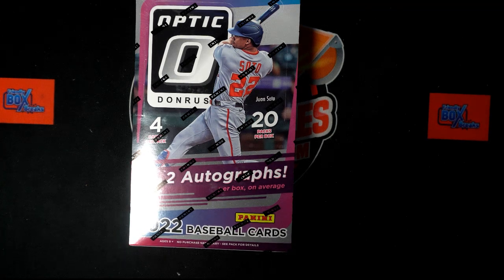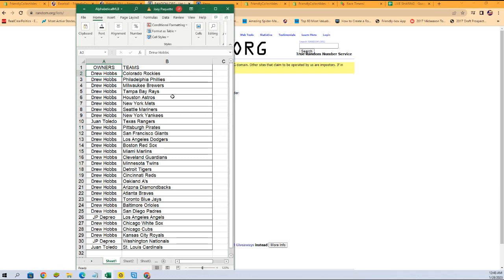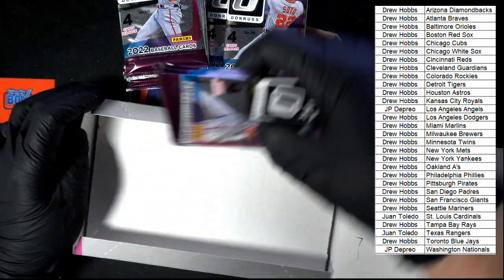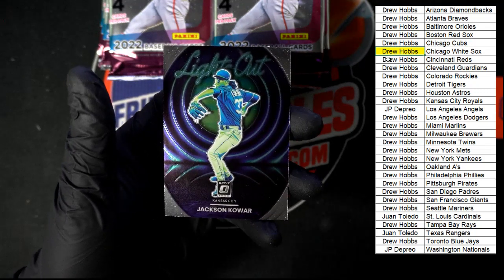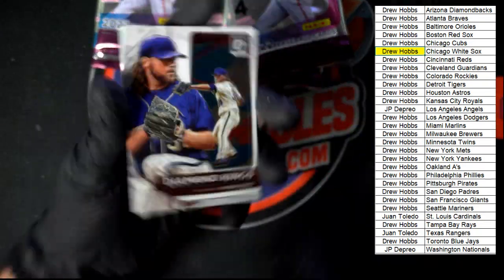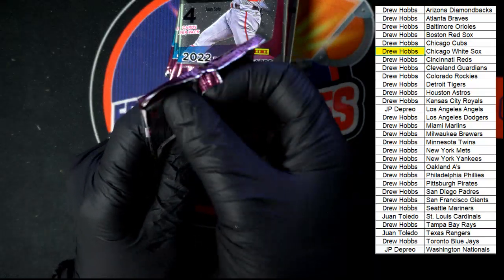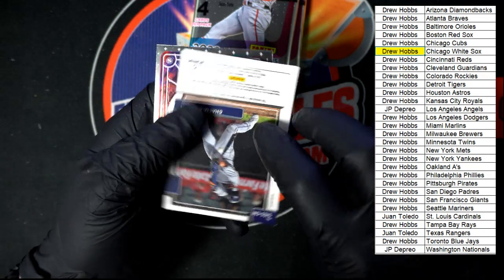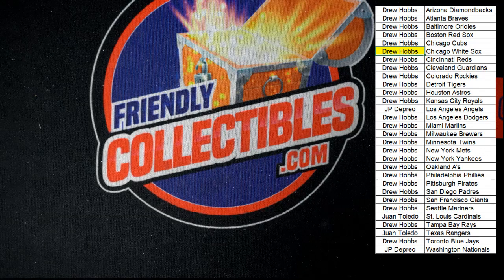2022 PANINI DONRUSS OPTIC BASEBALL HOBBY BOX ID 22MLBOPTIC201